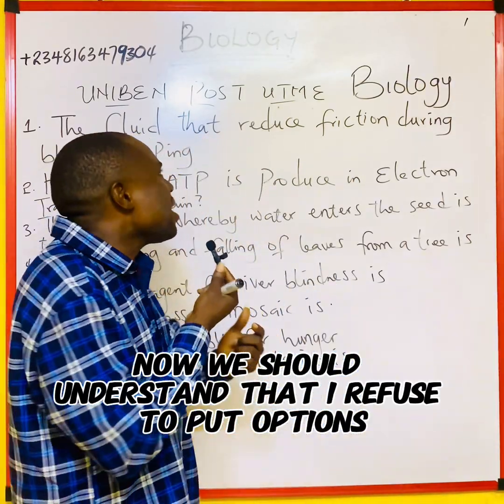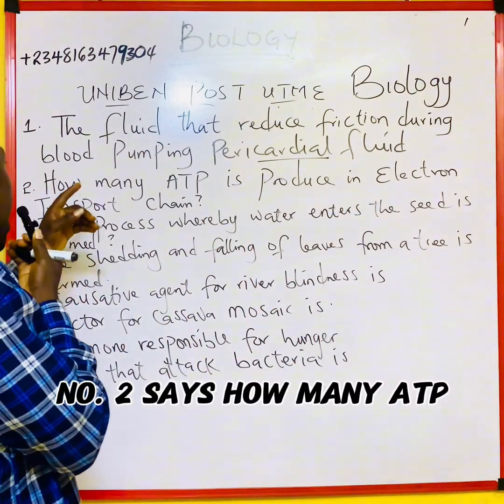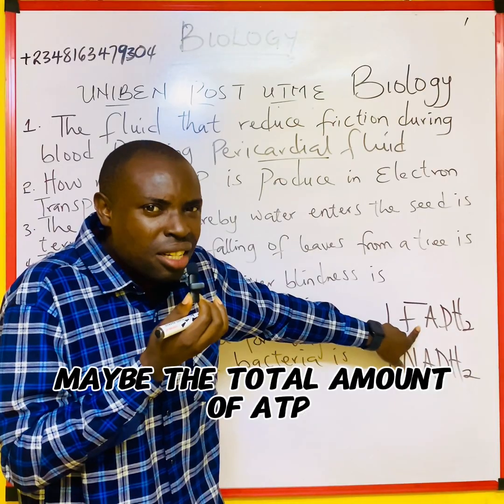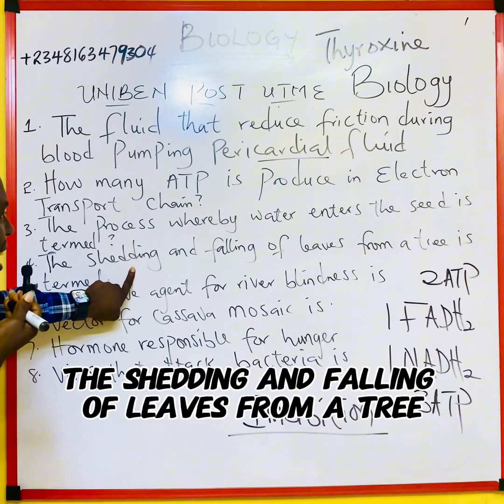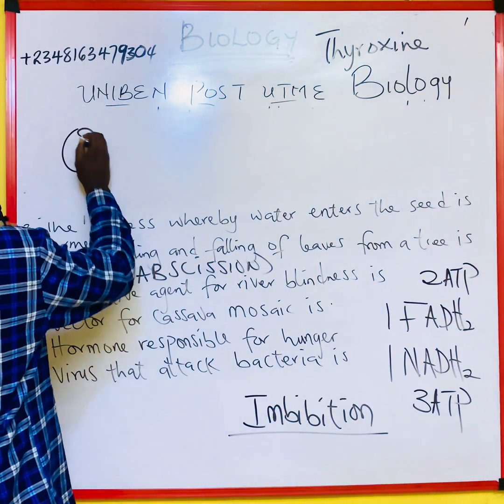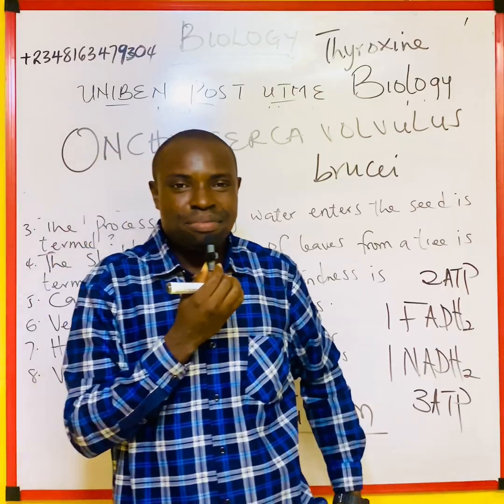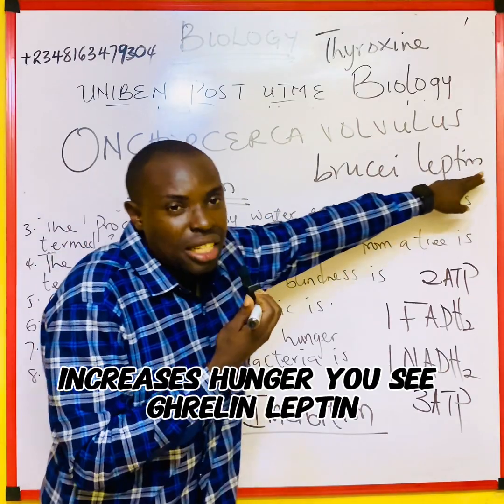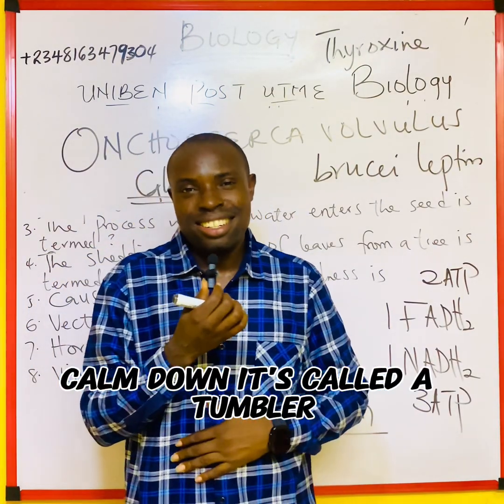Last Year’s UNIBEN Biology Questions + 2025 Predictions!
🧠 Preparing for UNIBEN Post-UTME 2025 Biology?
In this video, I break down last year’s Biology questions from UNIBEN’s Post-UTME, step-by-step, and give you possible questions they might ask this year.

You’ll learn:
✅ Common Biology topics UNIBEN loves to set
✅ How to approach tricky questions
✅ My predictions for 2025

Whether you’re aiming for Medicine, Pharmacy, Nursing, or any life science course, this video will give you the edge you need.

📌 Watch till the end – your dream score starts here!